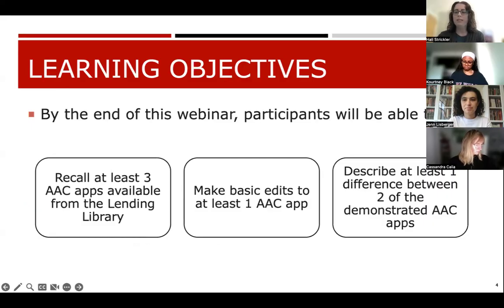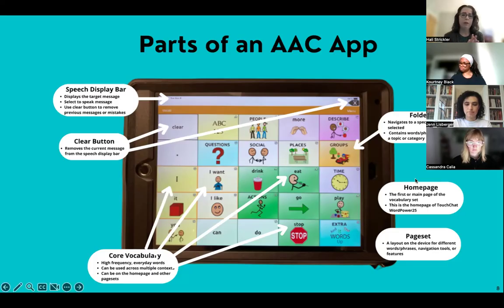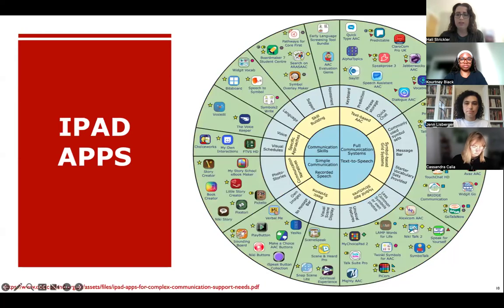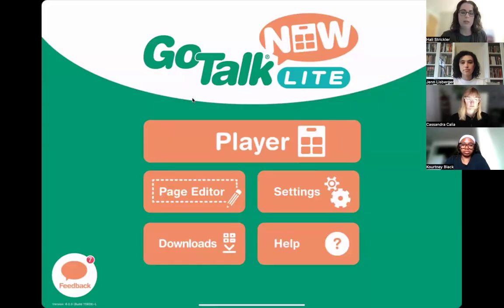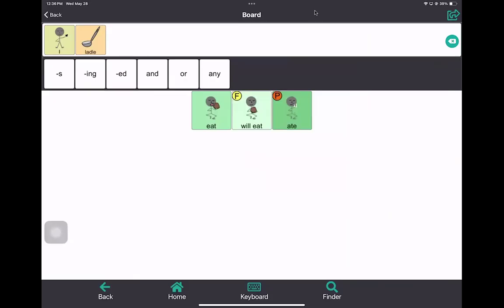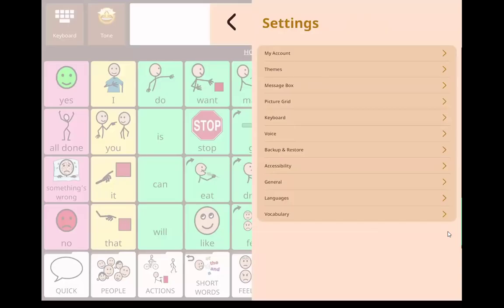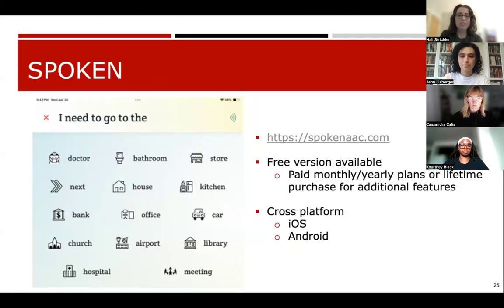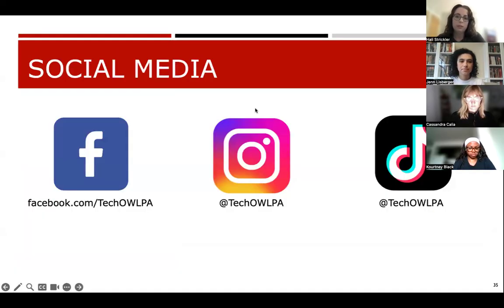AAC App Deep Dive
TechOWL Better Speech Language Hearing Month Webinar Series May 2025